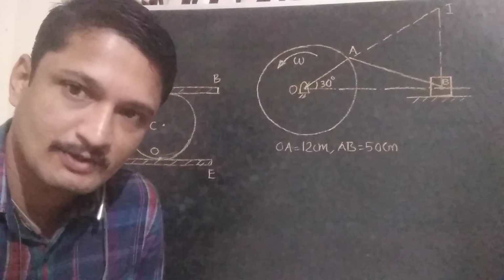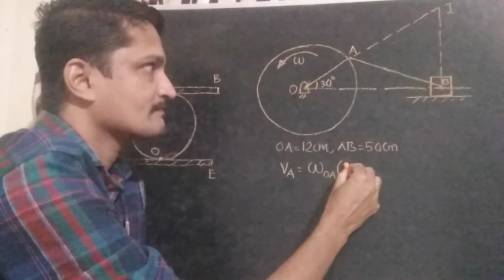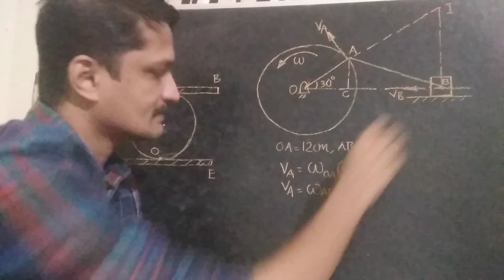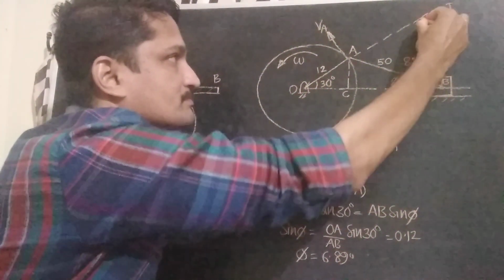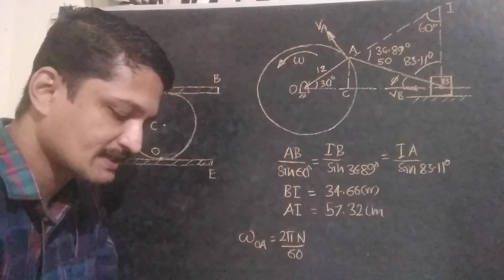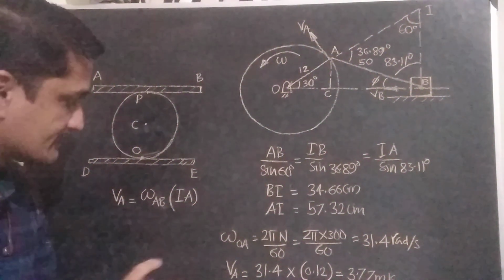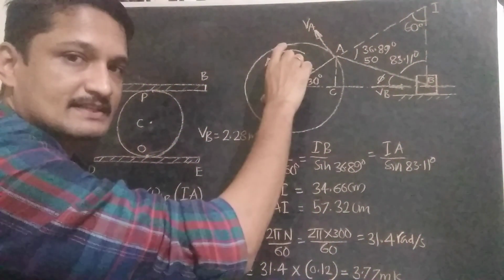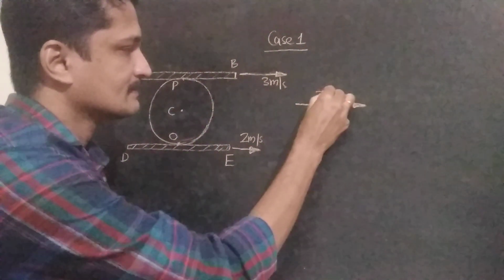EM21: INSTANTANEOUS CENTRE OF ROTATION : PROBLEMS